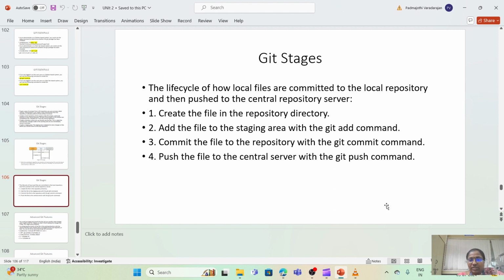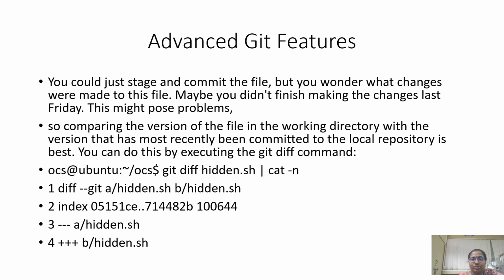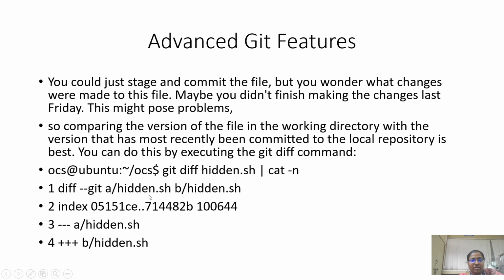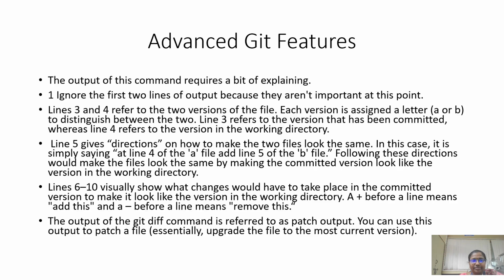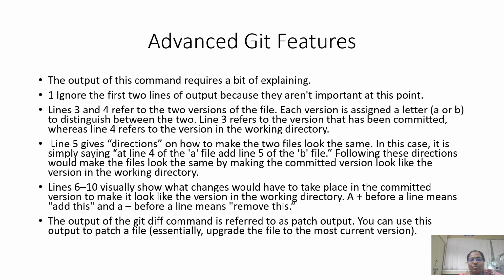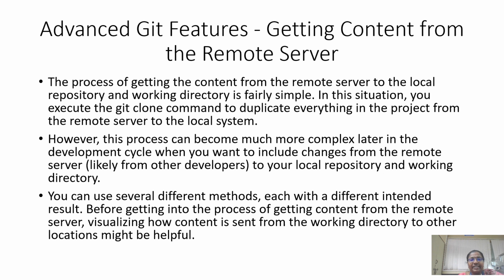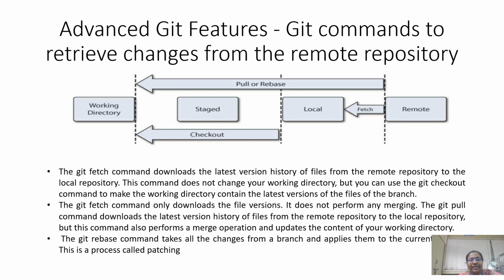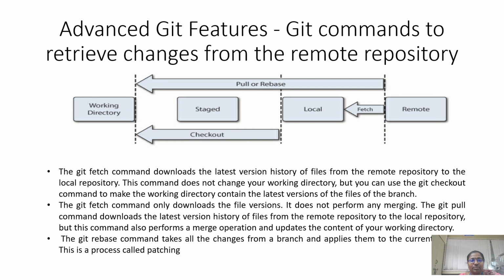Advanced Git features